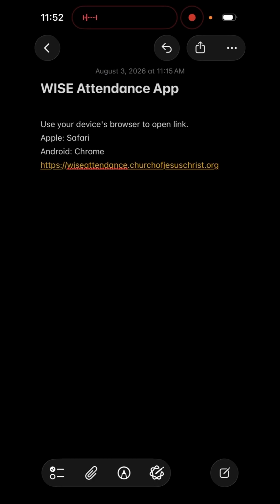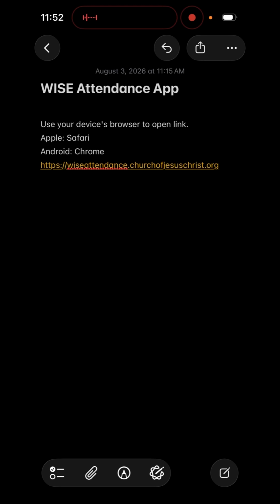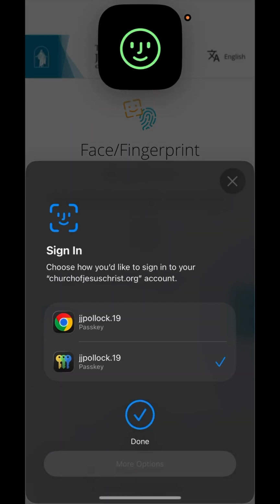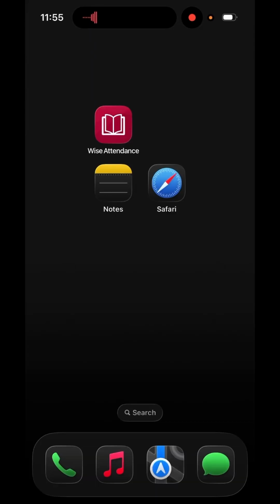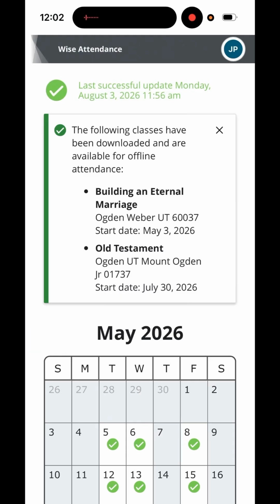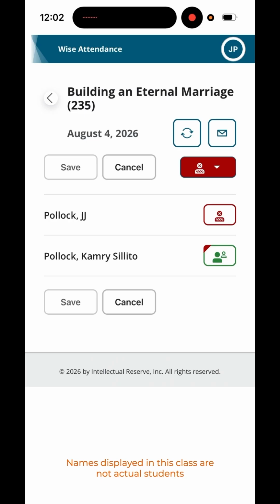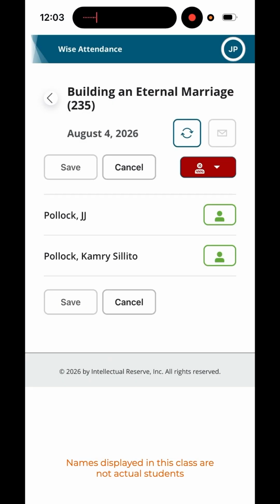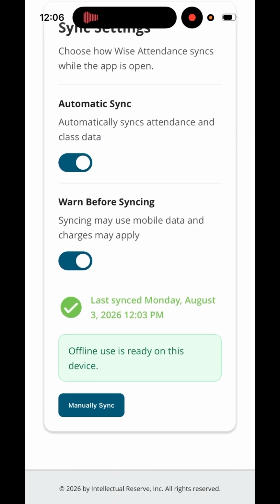WISE App Instructions